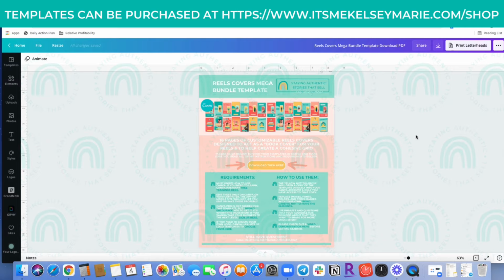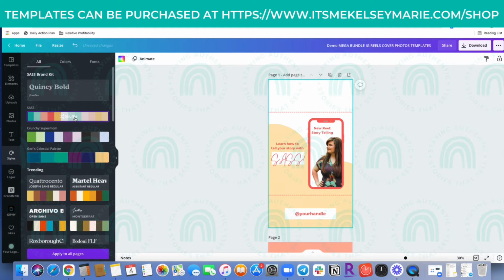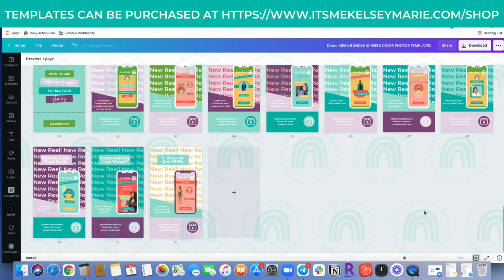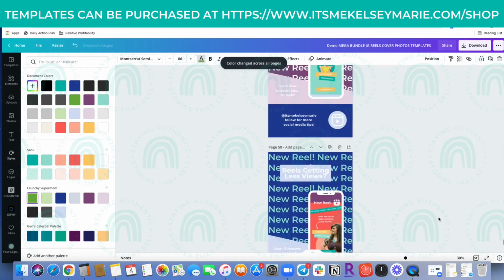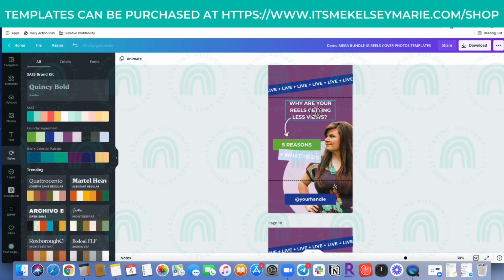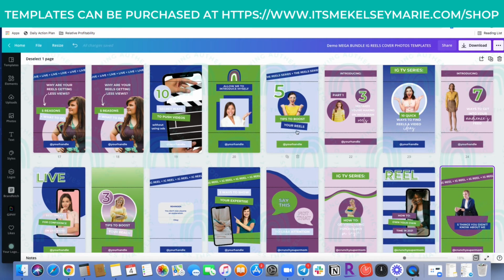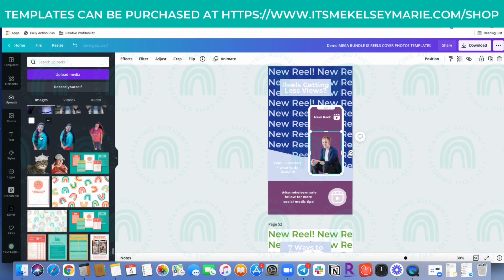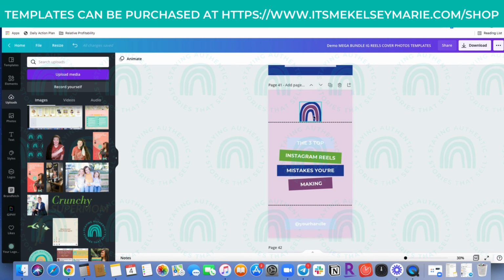How to Edit Your New IG Reels Cover Photos Template (Instagram) – Canva Template – Video Tutorial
How to edit your new IG Reels cover photos template on Canva!